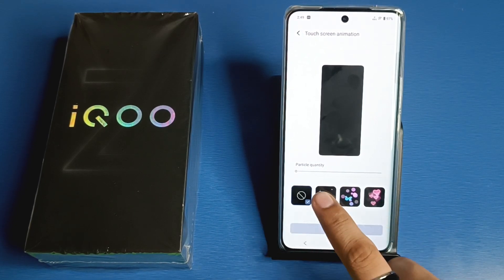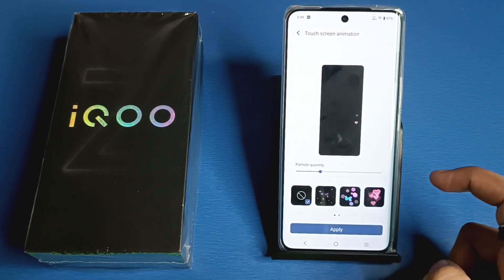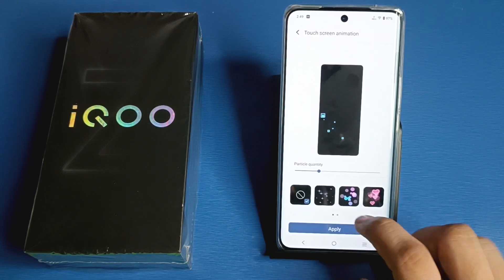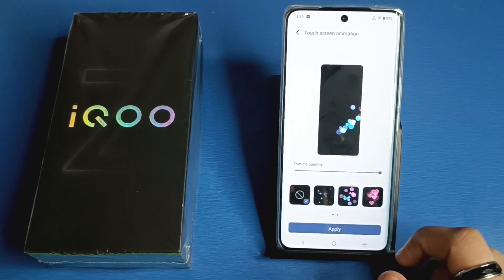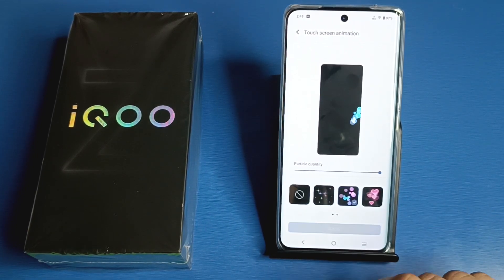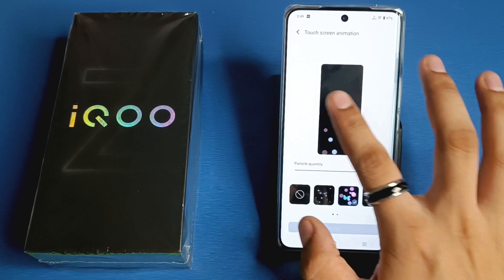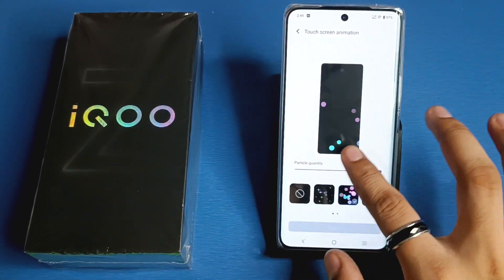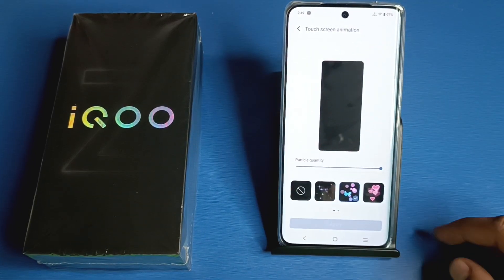IQOO Z9s Pro 5G: Enable Touch Screen & Window Animation - How to turn on Touch Screen Animation